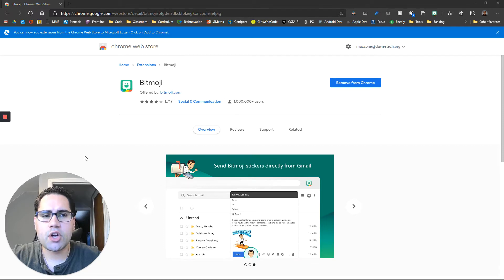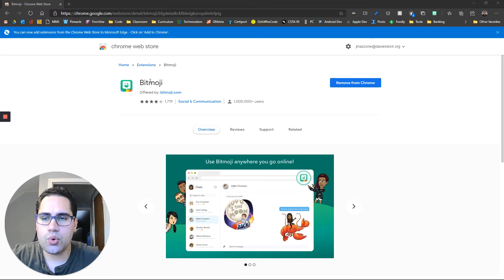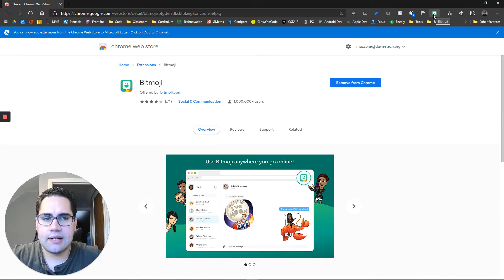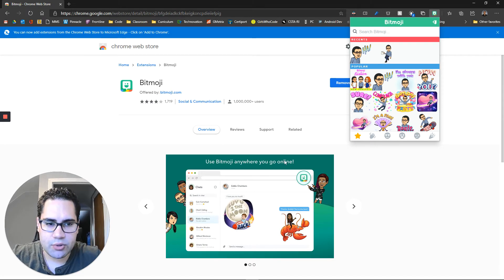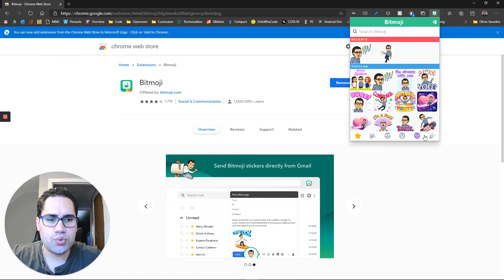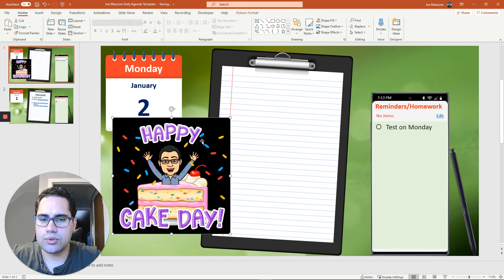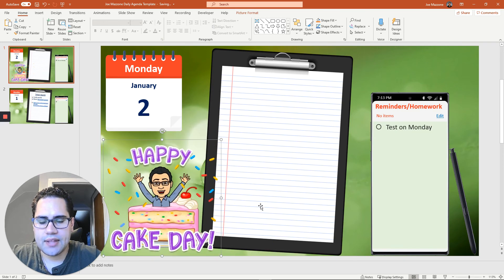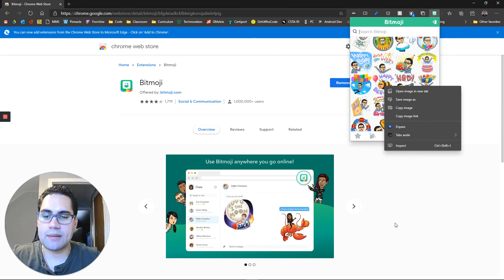How to add a Bitmoji to your documents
Add Bitmojis to your Word, PowerPoint, and other documents.

Here is the link to the Chrome Store for the Bitmoji extension